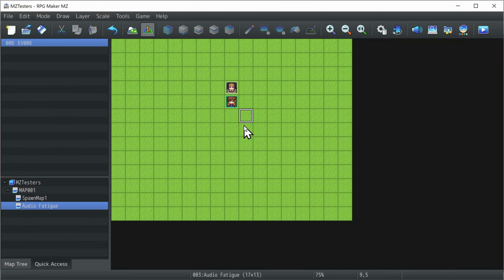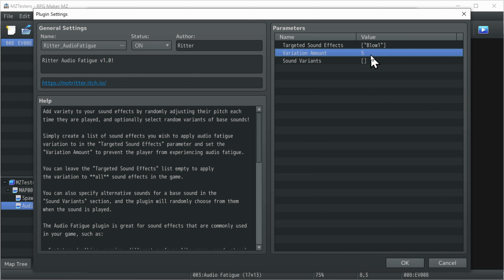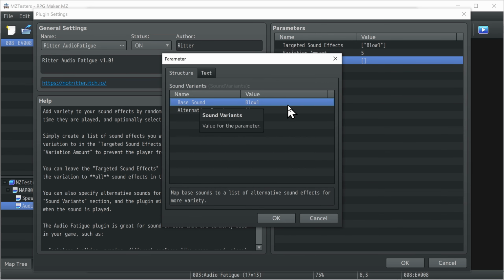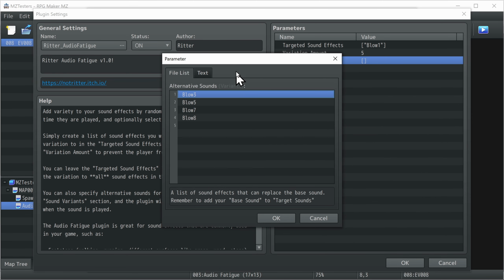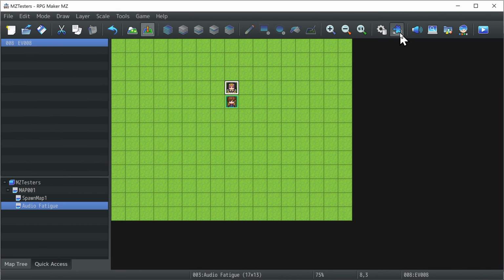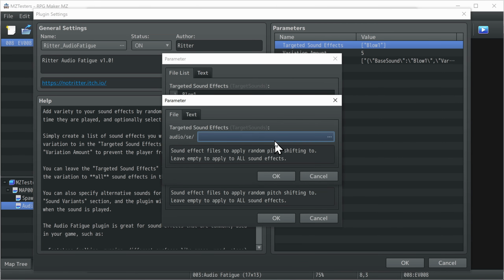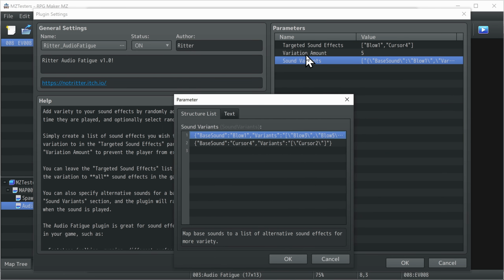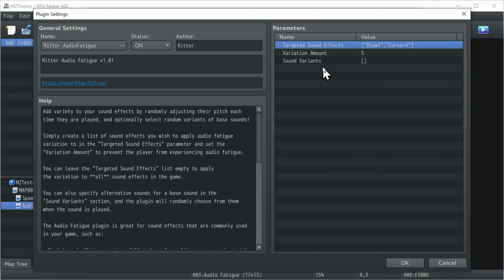Ritter Audio Fatigue Plugin (RPG Maker MV & MZ)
Don't let your player suffer from audio fatigue!

This plugin introduces random pitch variation to your sound effects, ensuring they sound fresh and engaging every time they play. But that's not all! It also lets you map sound effect variations by linking a single sound effect to alternative audio files for even greater sound diversity.